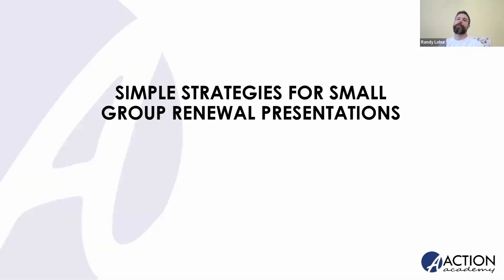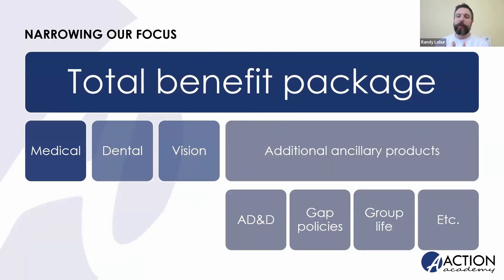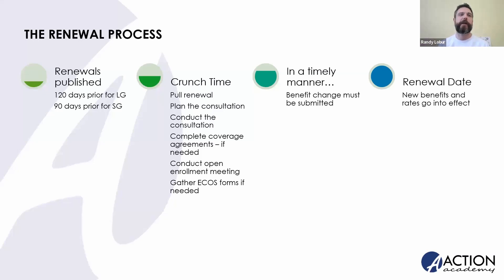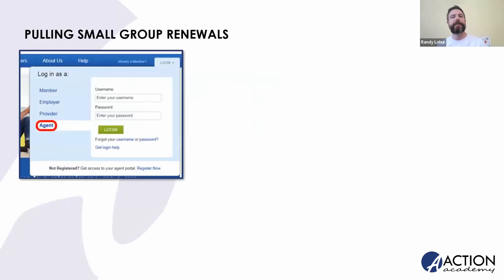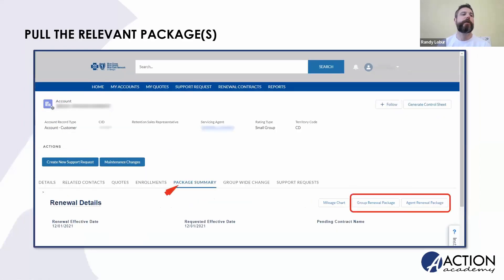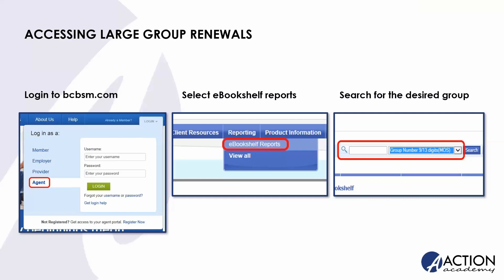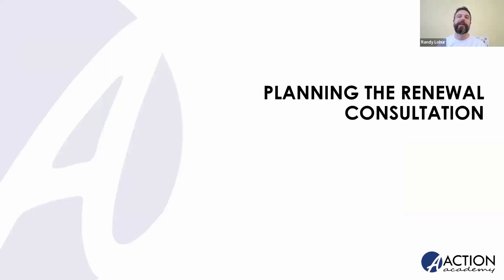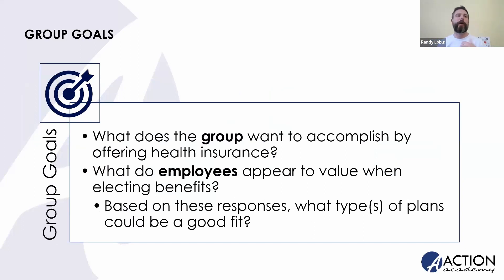Simple strategies for small group renewals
When are renewals published? When do I have to have benefit changes finalized? And, what should I be doing between those two dates?

Our Group Medical Team has gathered tips and tricks from our most successful agents, and we're ready to pass them on to you. Learn how to pull renewals, prepare for the consultation, and deliver value for your clients.

00:00 Introduction
02:09 Defining the scope of our renewal conversation
05:34 How to pull small and large group renewals
11:00 Key documents in the renewal package
23:25 Planning the renewal consultation
30:43 Determining which options you'll present to your groups
45:55 Guide to planning conversations, closure